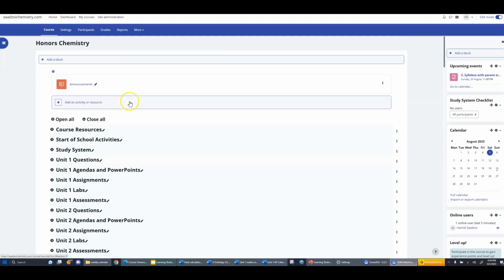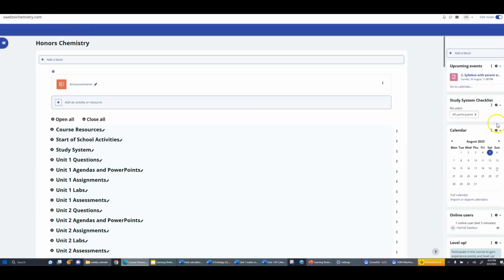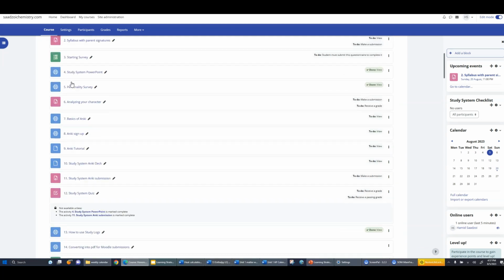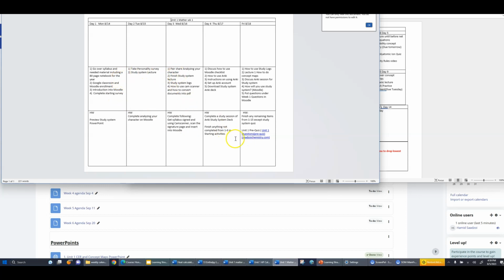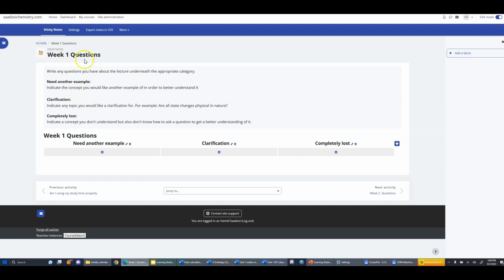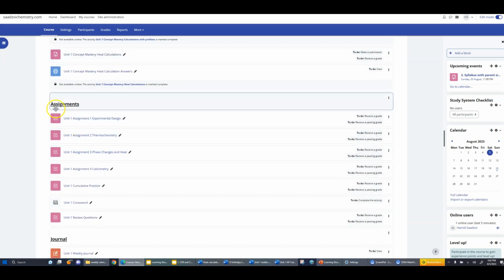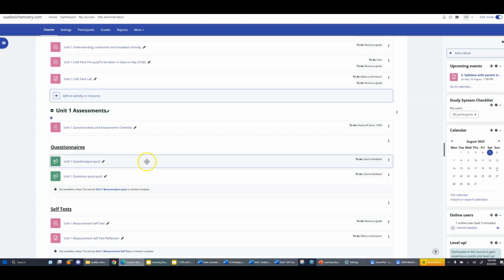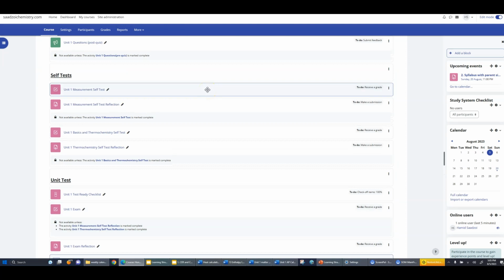Moodle explanantion for honors